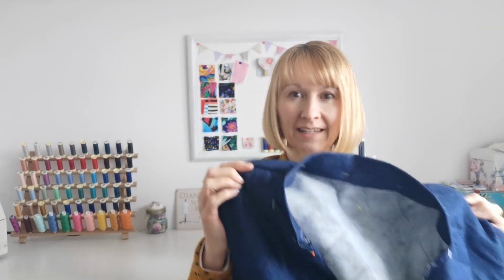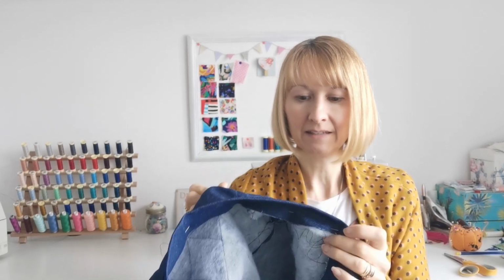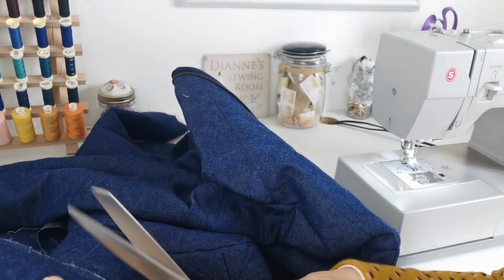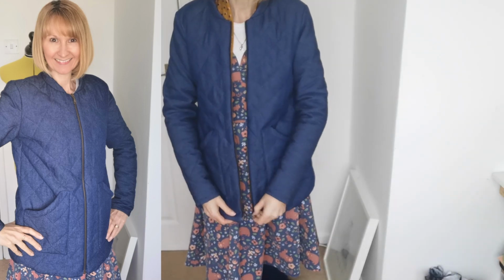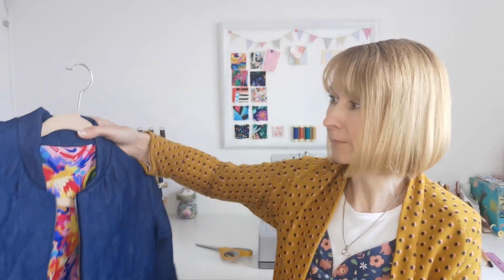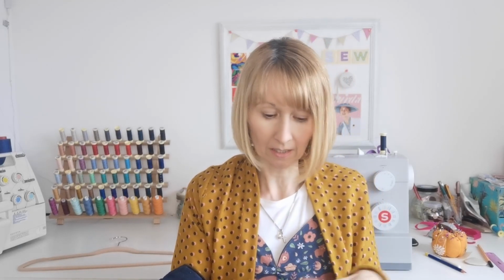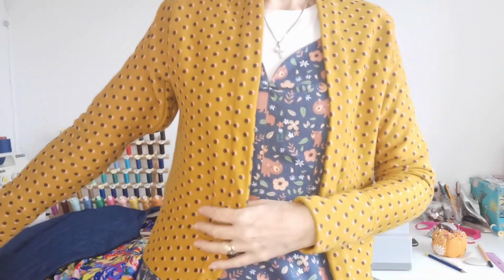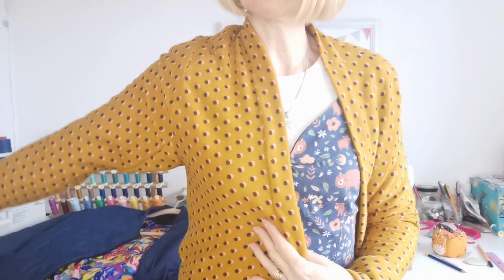Designing and Quilting a Denim Jacket, Part Two and Reveal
Hello everyone, here is the second part to my denim quilted jacket make.  here I show you how I construct parts of it and add a lining by handstitching it in. This make was made by hacking an existing pattern to get the exact look I wanted, then quilting my own denim that I had been given as part of a fabric bundle that had been gifted to me by an acquaintance. I  hope it inspires you to play around with your existing patterns to create something new.